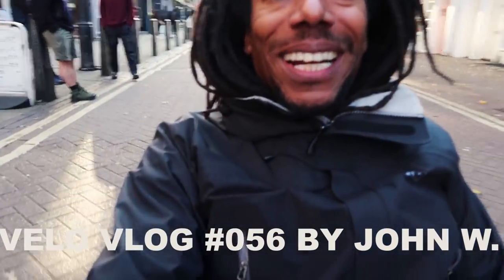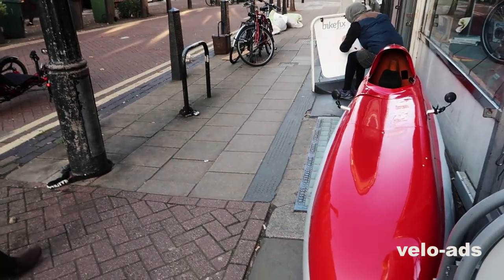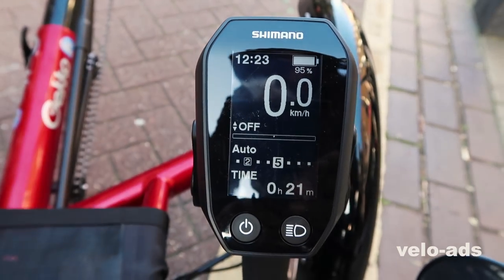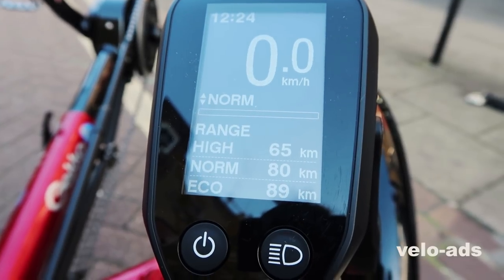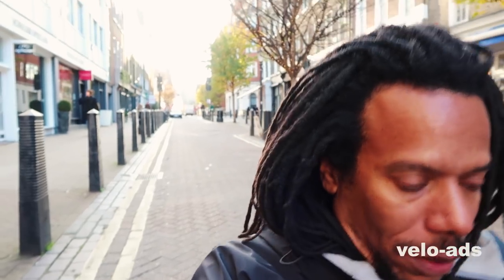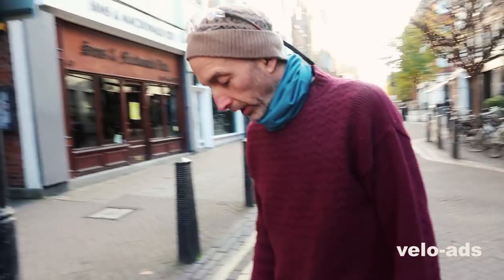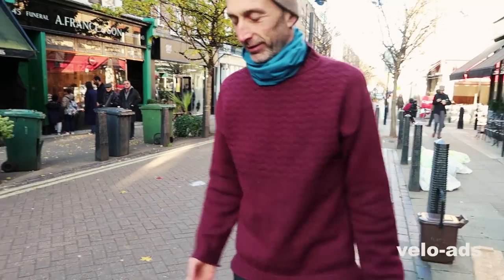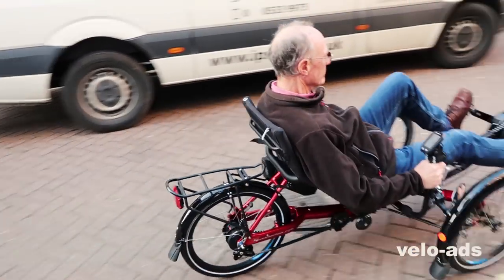HP VELOTECHNIK GEKKO WITH SHIMANO STEPS VLOG#56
This is my review of the Hp Velotechnik Gekko recumbent trike,with the new Steps Shimano system.

THANK YOU HUGO BURON FOR THE MUSIC!